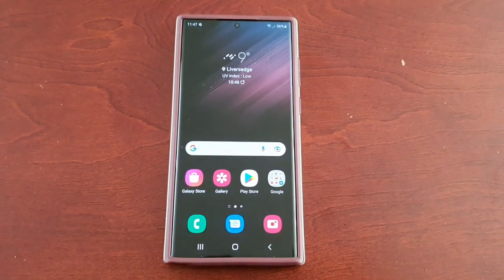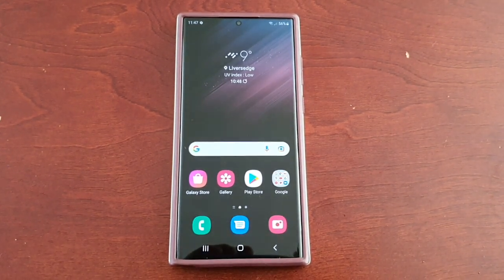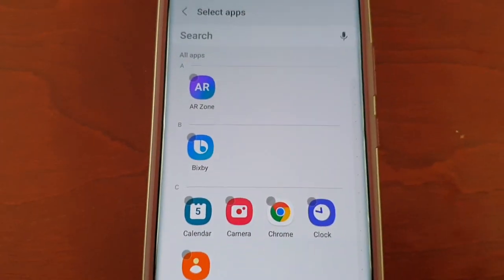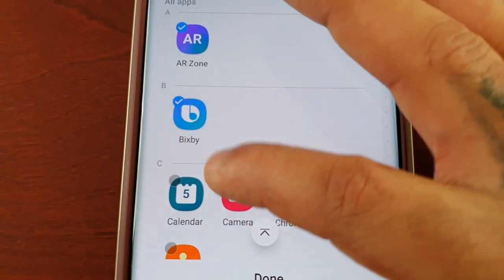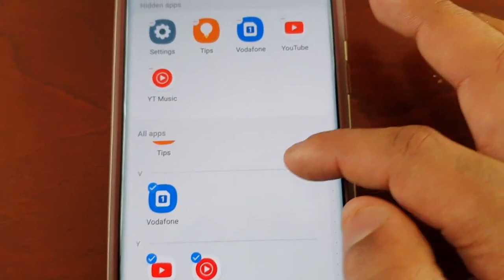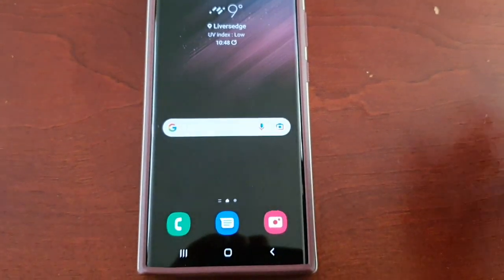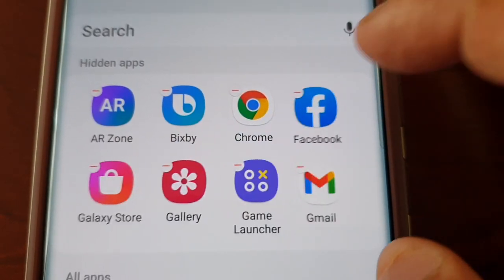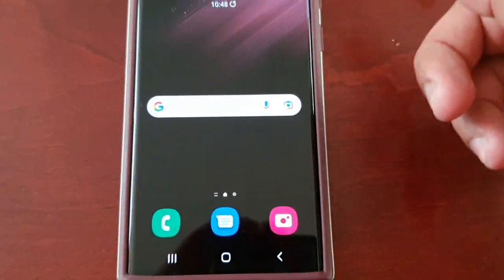Samsung Galaxy S22 Ultra How to HIDE and UNHIDE applications very useful tip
Samsung Galaxy S22 Ultra How to HIDE and UNHIDE applications very useful tip if u let someone use the phone they cant see what apps u have installed and they cant accidently uninstall them!!